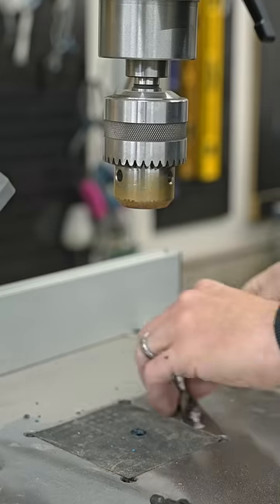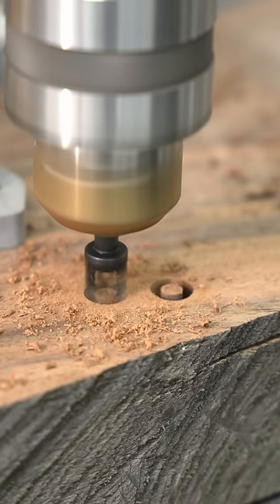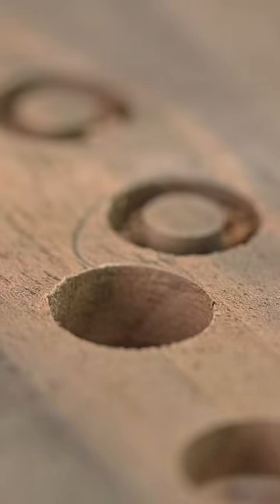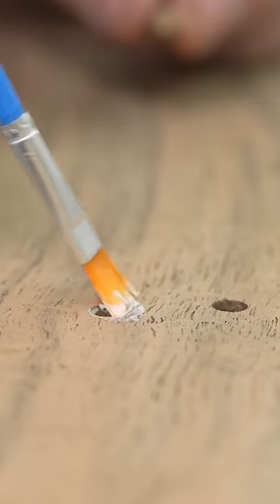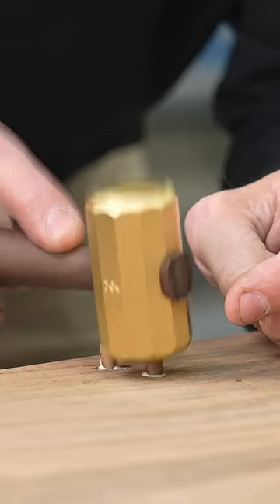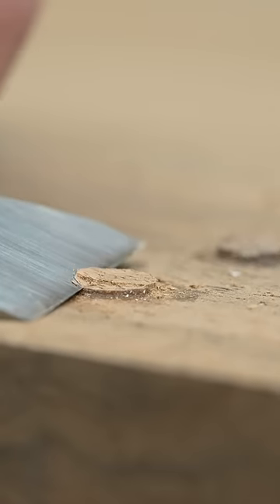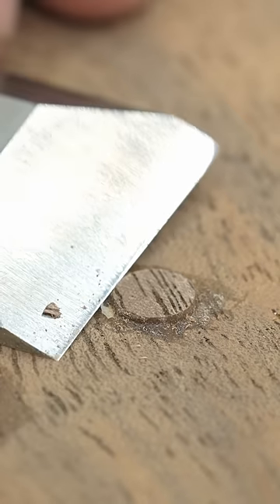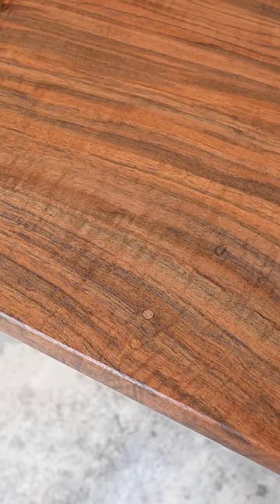Filling that hole